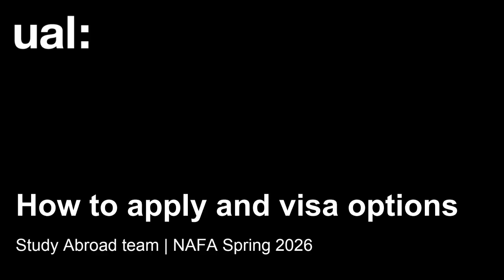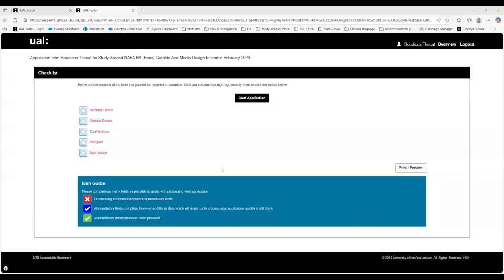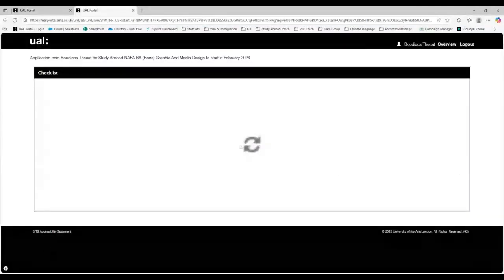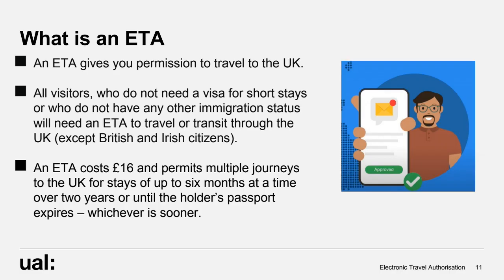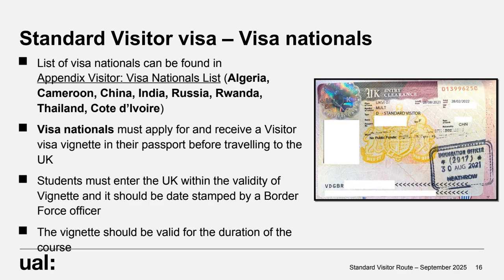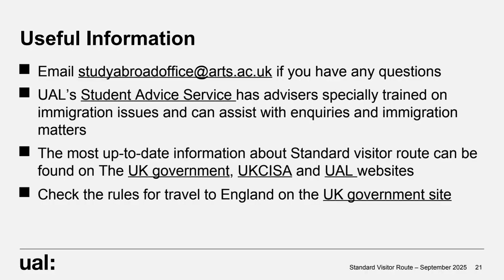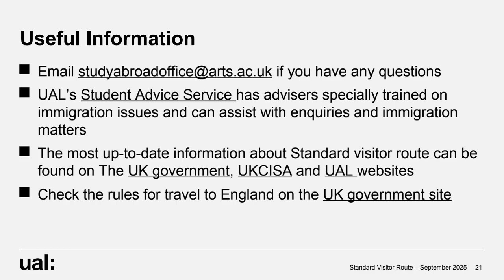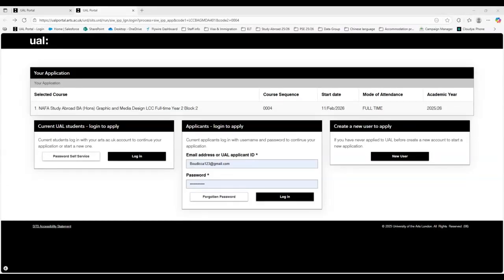How to Apply - NAFA Spring 2026